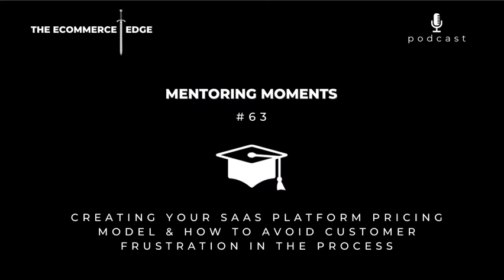E312:🎓CREATING YOUR SAAS PLATFORM PRICING MODEL & HOW TO AVOID CUSTOMER FRUSTRATION IN THE PROCESS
This is E312: 🎓MENTORING MOMENTS #63 | CREATING YOUR SAAS PLATFORM PRICING MODEL & HOW TO AVOID CUSTOMER FRUSTRATION IN THE PROCESS
🎓Welcome to 'Mentoring Moments', a sub-series of the Podcast
🎓Mentoring Moments is composed of clips taken from Jason's Mentorship Sessions
🎓These sessions cover topics such as: digital, eCommerce, retail, SaaS, marketing, tech and business - plus so much more!
🎓The episode title outlines some of the topics covered in the episode for reference
🎓We also regularly feature 'Guest Mentors' to talk about their own areas of expertise
🎓If you'd like to join Jason's Mentorship Program ('The Mentor Sessions') for free and get answers to your own questions, head over to the registration page to apply for 1-1 mentorship on this page: ⁠⁠⁠⁠⁠⁠⁠⁠⁠⁠